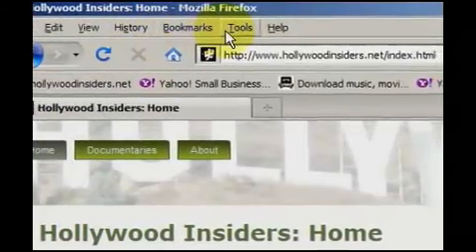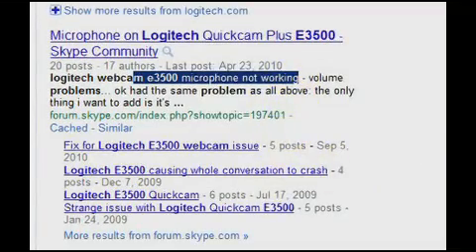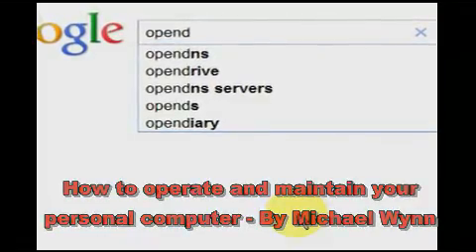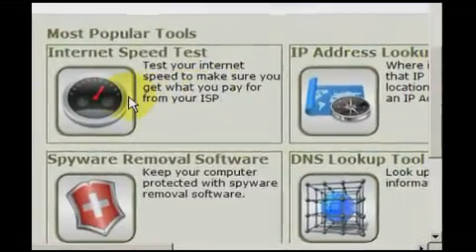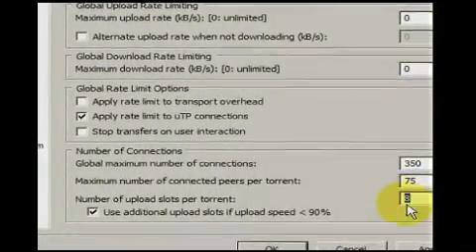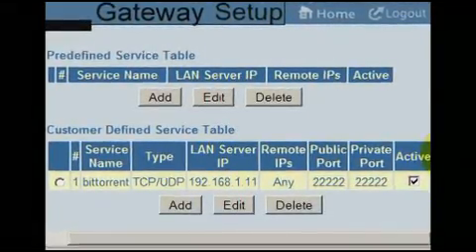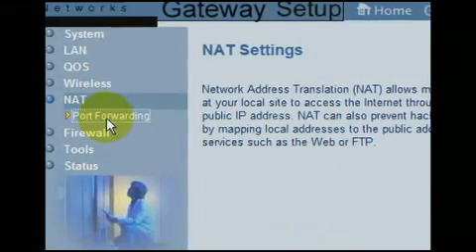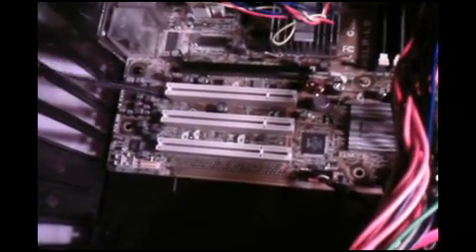How to Operate and Maintain your PC 7/9